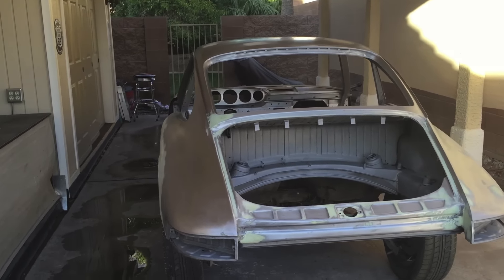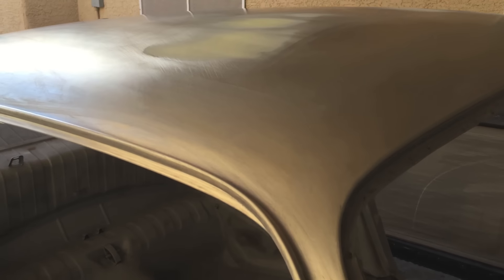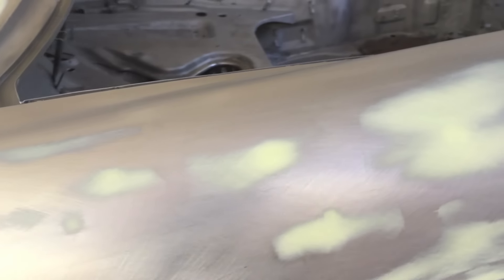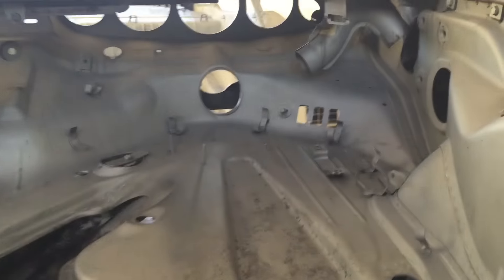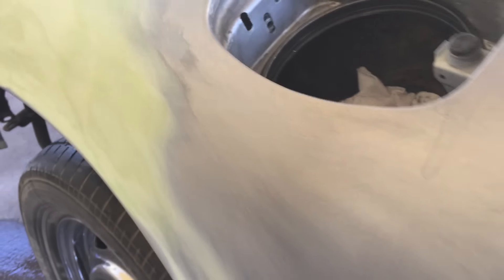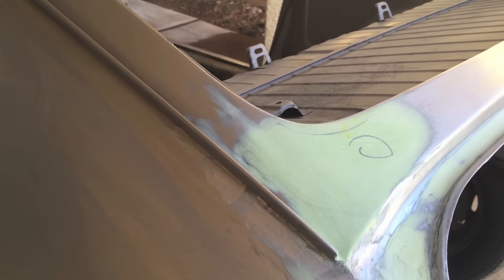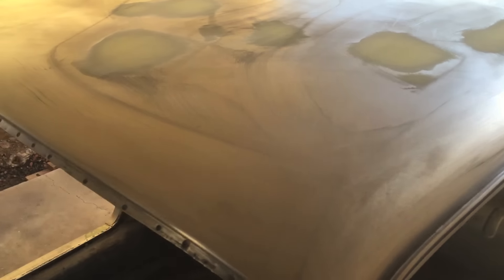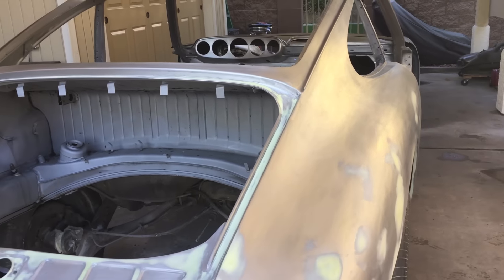1967 Porsche 911 Restoration Project - Video 1 Bare Metal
Beginning a new video series on a complete professional level restoration in a home based environment bare metal review